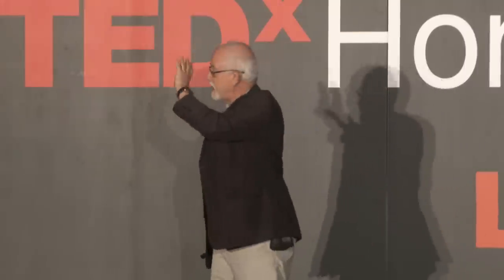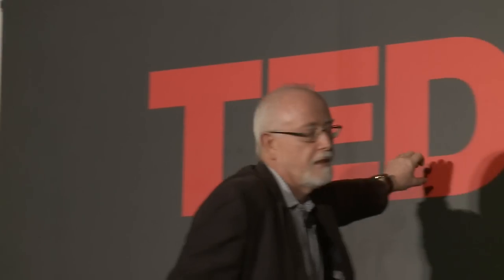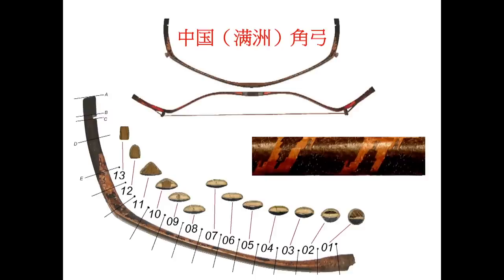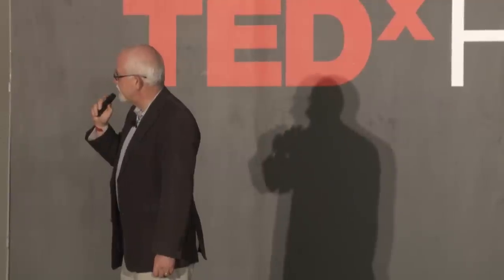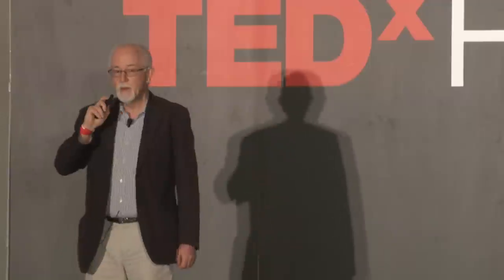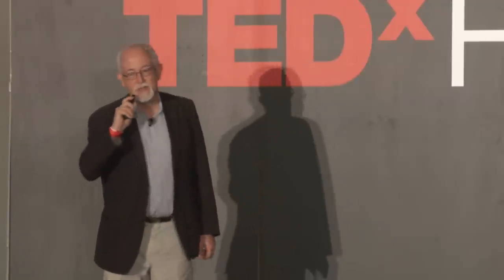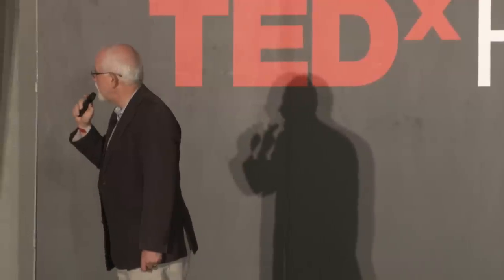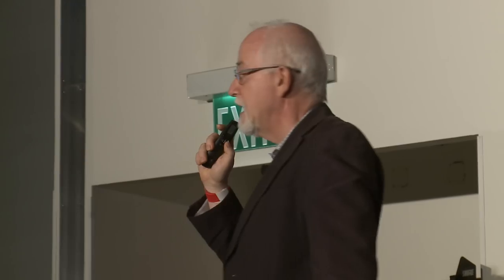The Bow Invention Out of Necessity | Stephen Selby | TEDxHongKong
The Bow Invention Out of Necessity

Stephen is one of Hong Kong’s leading experts in intellectual property.  An active speaker, author, educator, entrepreneur and an authority on archery, Stephen retired in 2011 as Director of Intellectual Property for Hong Kong SAR.  He is currently an Adjunct Professor at Hong Kong Polytechnic University and a Fellow of the Royal Asiatic Society (UK).  In addition, after 30 years’ experience in the public sector, he currently focuses on helping SMEs on intellectual property issues, knowledge management, innovation strategy and intellectual capital management through his company, ICEM.
As an expert “China Hand”, he has a deep understanding of the government in China and advises European and other overseas entrepreneurs who are considering investment in China.  Originally from London, England, Stephen speaks Putonghua (Mandarin) and Cantonese fluently.  Stephen was awarded the Silver Bauhinia Star in 2011.